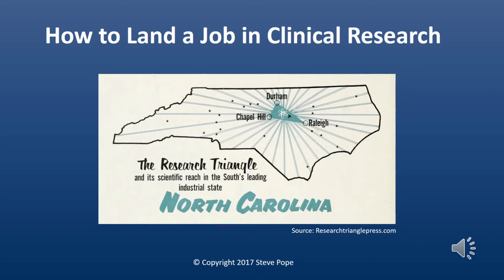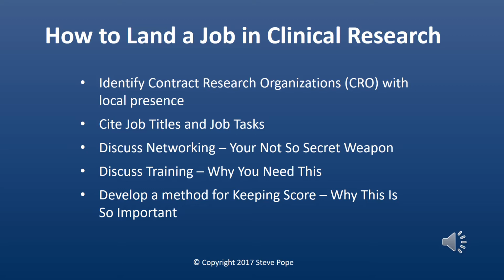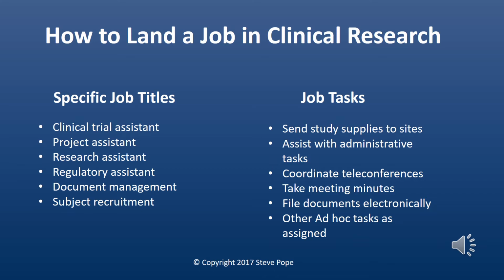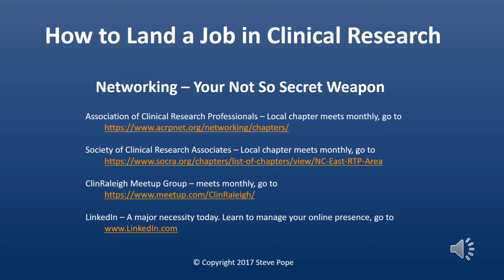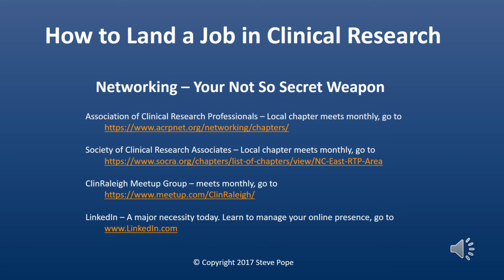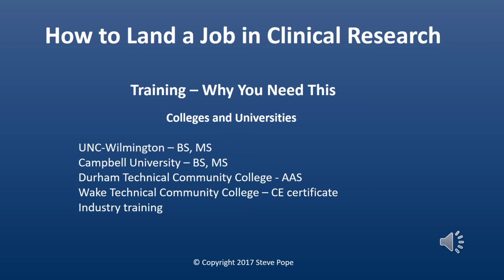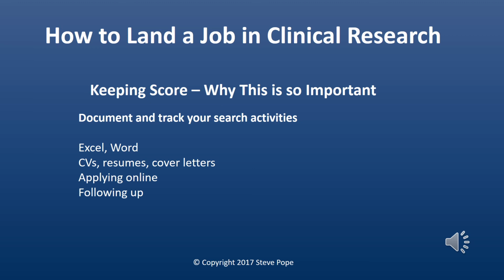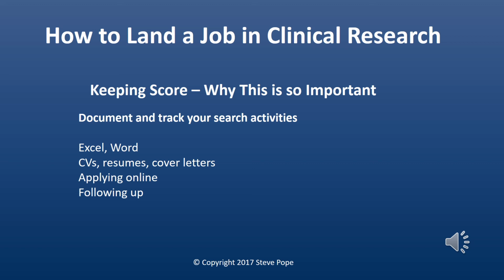How to Land a Job in Clinical Research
A tutorial for those who want to land their first job in clinical research. Although targeted for the Raleigh-Durham-Chapel Hill area of North Carolina, these concepts can be used anywhere.